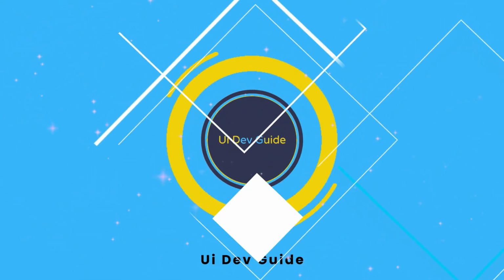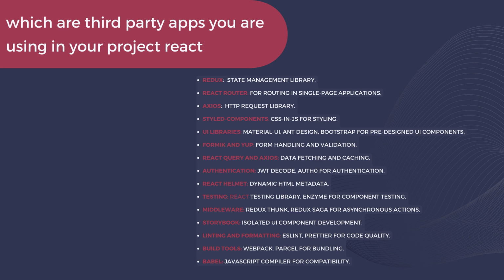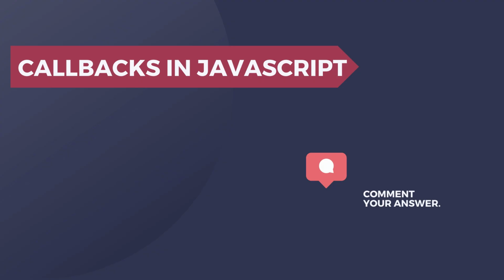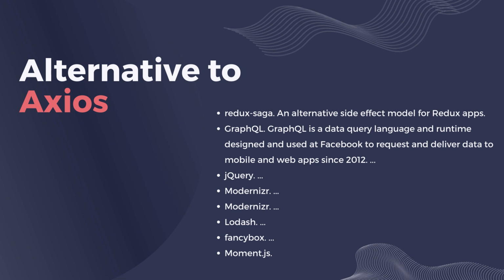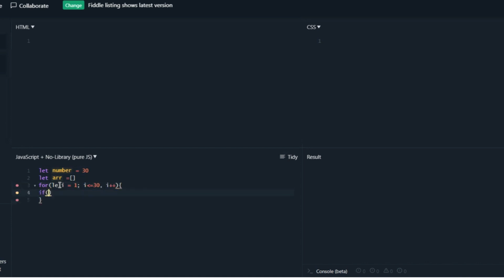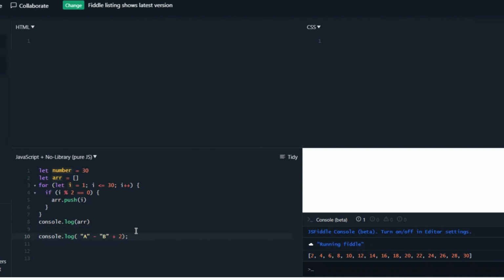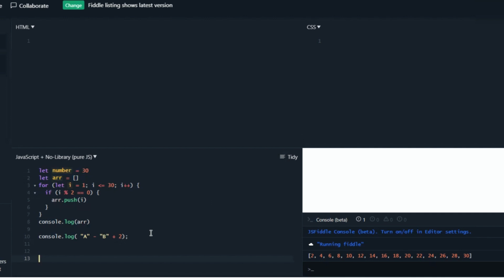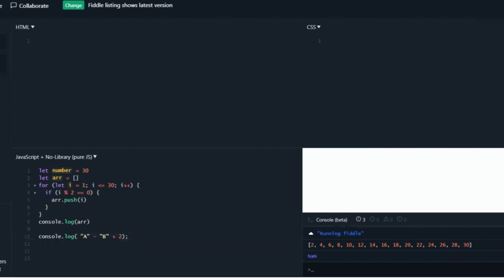JavaScript coding interview | JavaScript advanced interview questions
Welcome to UI Dev Guide clips
Here we help you to prepare for your real interview and provide feedback on how to clear the interviews for angular react JavaScript, UI developer, and frontend developer.

JavaScript Coding question asked to the candidate

✨Hashtags ✨
standalone components angular
javascript interview
advanced javascript
frontend interview
javascript questions and answers
html css javascript important questions

javascript tutorial
javascript logical questions for practice
JavaScript dsa interview questions,
Infosys JavaScript interview questions,
front-end coding interview questions,
angular typescript interview questions,
JavaScript algorithm interview questions
JavaScript coding interview questions and answers,
leetcode
✨tags ✨
uidevguide
javascript interview questions series
javascript interview preparation course
javascript interview questions code step by step
javascript fresher interview questions
javascript coding questions and answers
javascript interview questions in one video
vanilla javascript interview questions
javascript code snippet interview questions
javascript scope interview questions